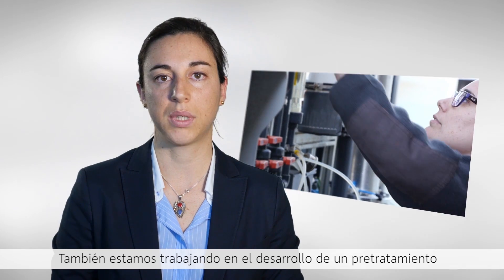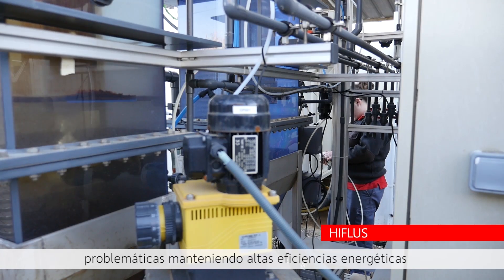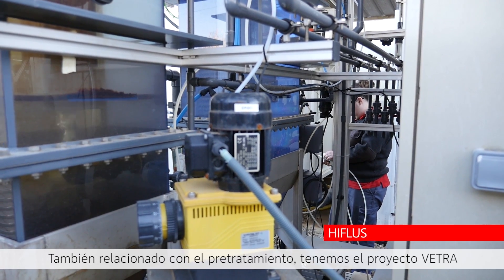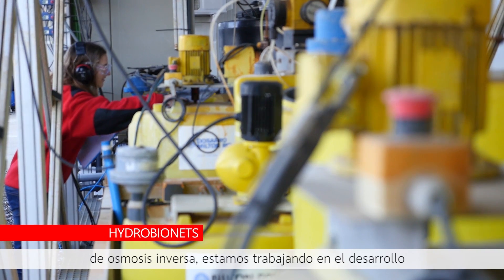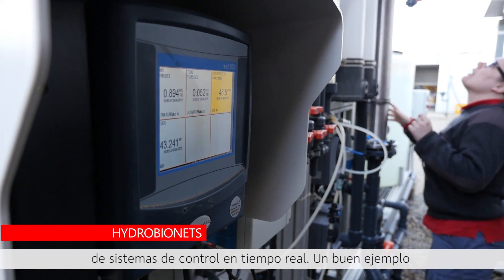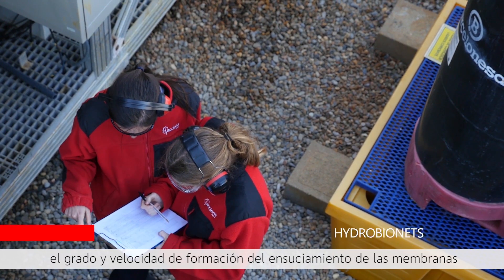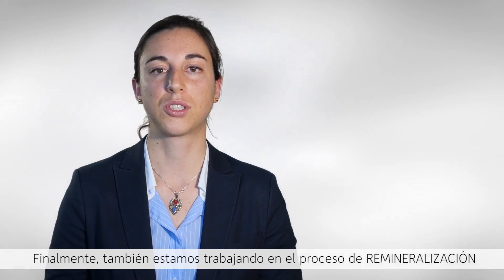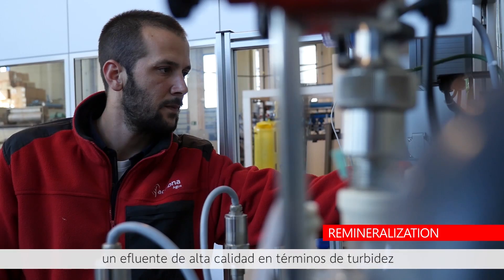R&D in ACCIONA: Achieving efficiency in desalination plants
ACCIONA Agua presents this video on the present and future of desalination. Design improvements, as developed by ACCIONA's R+D+i team, are increasing efficiency and sustainability with nanotechnology and other innovative solutions. The current challenges posed by desalination are 1) reducing energy consumption and 2) ensuring that the brine generated is returned to the sea in unharmful concentrations. The R+D+i department of ACCIONA Agua puts its research to the test in systems such as VETRA and ULTRADAF EVO.